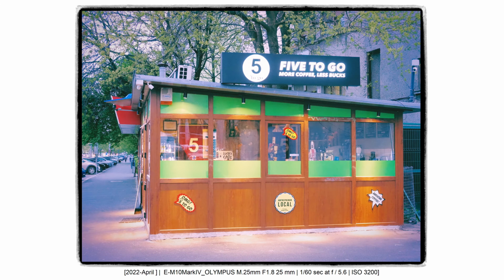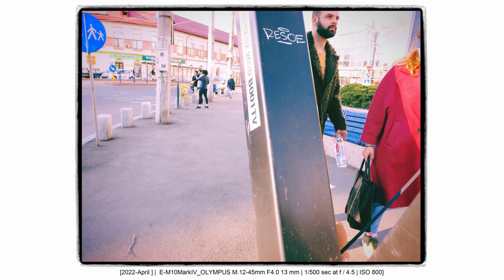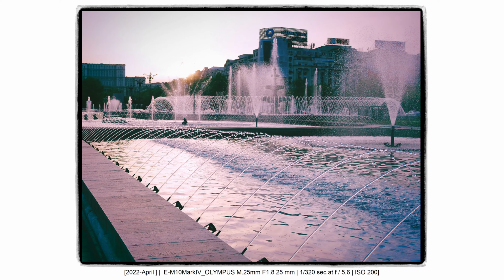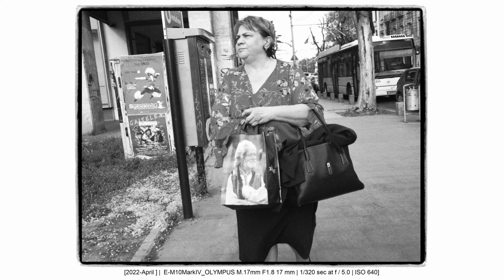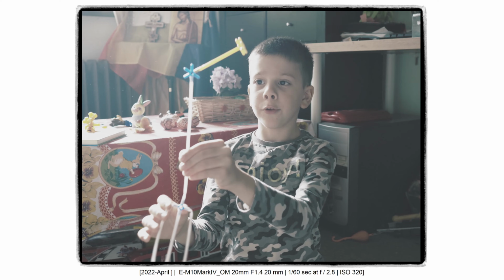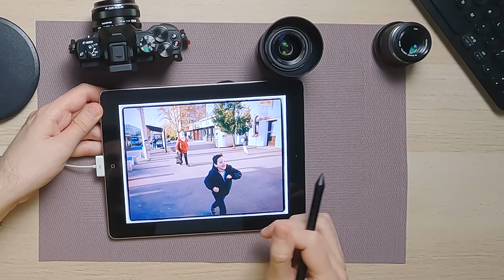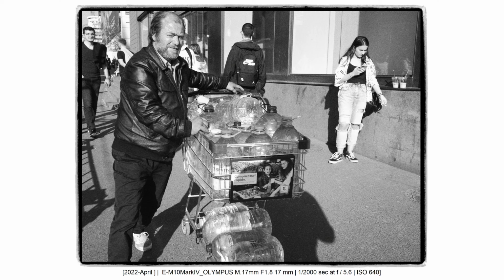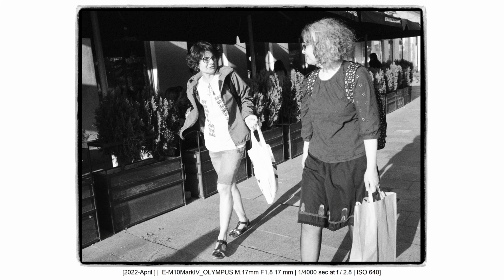Street & Documentary Photography With Olympus Amazing Film Slides | Art Filter Settings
I've discovered that Olympus has some good art filters that are working great for street photography, documentary photography, family photography and so on. So I've made some settings and I've obtained excellent ready framed slides that I really like. Check the video to see what settings I recommend and what art filters I fill are working great in any lighting conditions.

MICRO FOUR THIRDS CAMERA BODIES FOR STREET PHOTOGRAPHY
► Olympus O-MD E-M10 mkIV

M43 LENSES THAT I USE:
► Olympus 25mm f1.8
► Olympus 45mm f1.8
► OM 20mm f1.4 Pro
► Olympus Zoom 12-45mm f4

I also use Fuji!

Chapters
Intro: 00:00
Why use art filters   01:39
Filter 01 - Pale Color 05:30
Filter 02 - Bleach Bypass  06:26
Filter 03 - Grainy Film   06:54
Filter 04 - Instant Film  08:13
The Frame Option    09:23
Conclusion            11:22